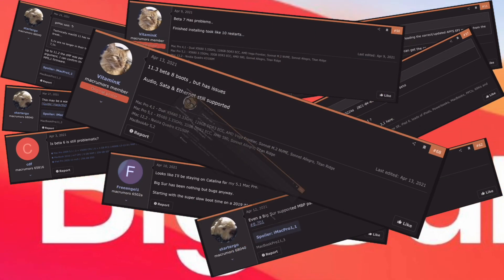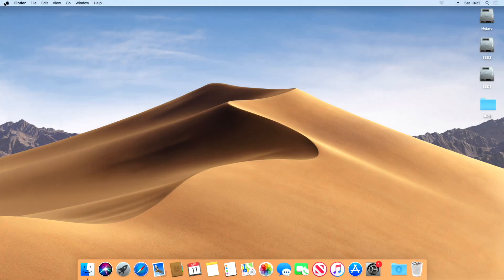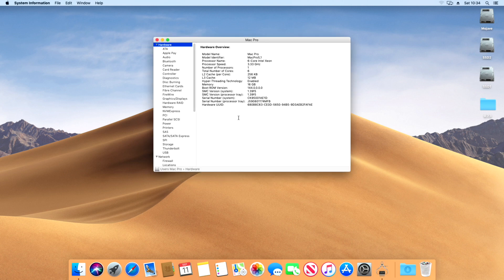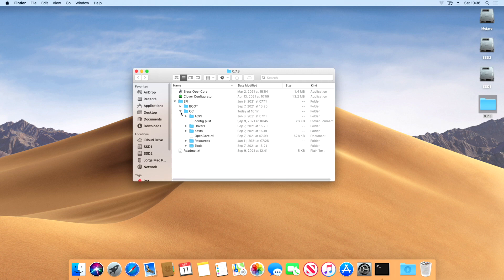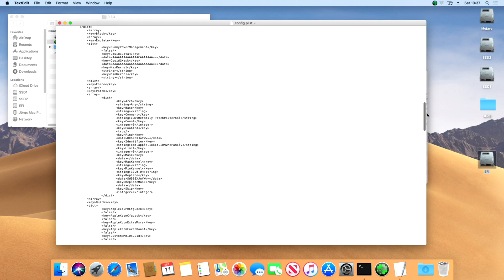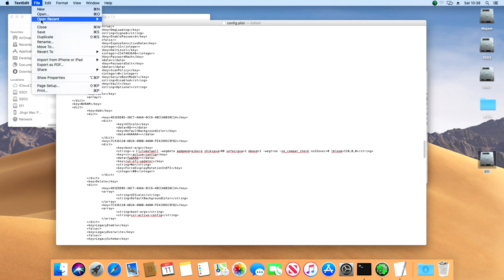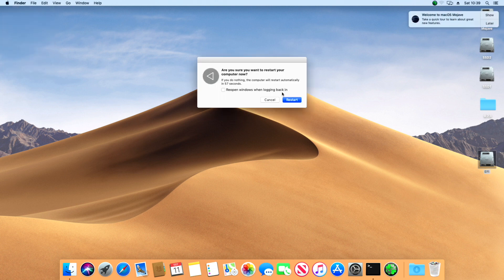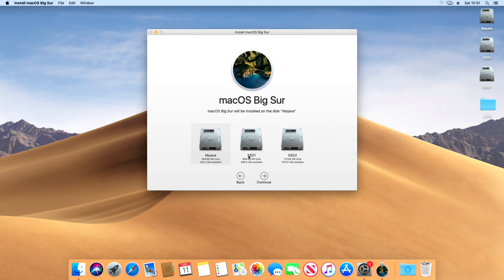OpenCore - The Basic Way#10: "Latebloom"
as cMP users know, there is a race condition problem when trying to install macOS Big Sur 11.3...but thanks to Syncretic's Latebloom kext, classic mac pro users does have a fair chance to go beyond the ultimate frontier: macOS 11.2.3...
watch the 10th episode of OpenCore - The Basic Way and learn how to help your mac pro to latebloom.